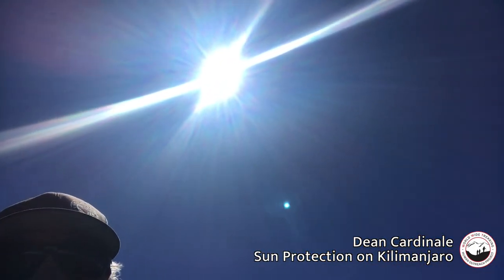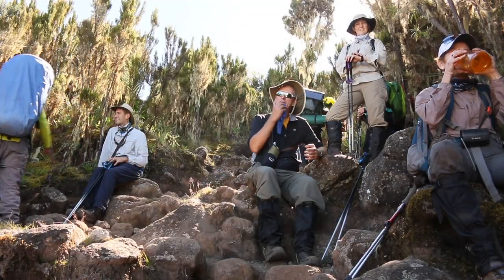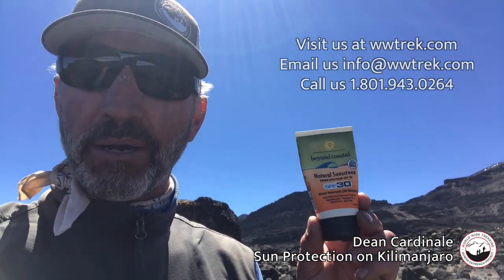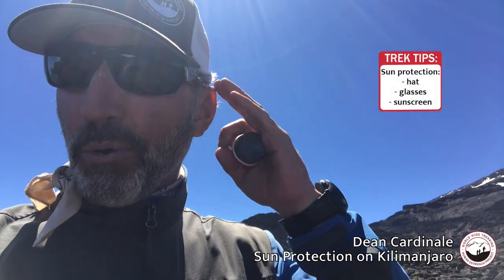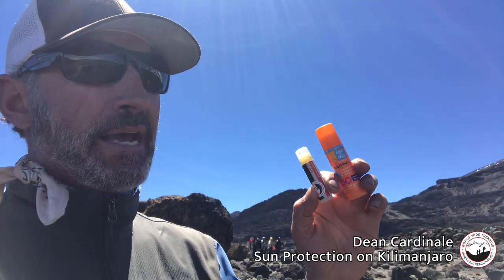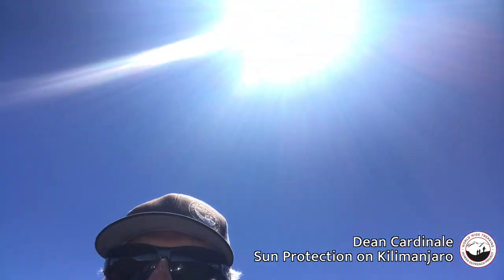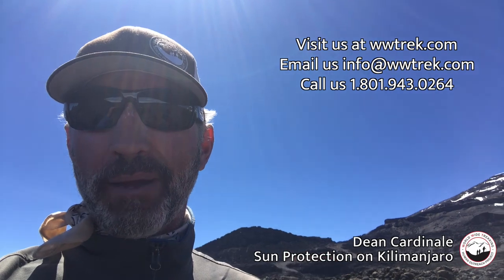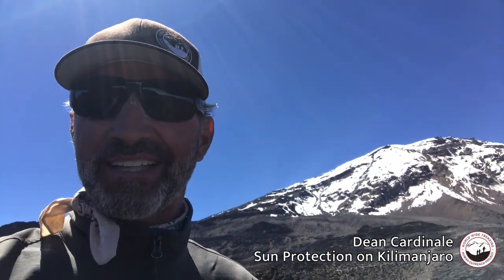Sun Protection on Kilimanjaro | Trek Tips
➤ Hopefully you will experience clear, sunny, and beautiful days trekking on Kilimanjaro! With that, however, means high-altitude sun exposure will be very intense! Guests need to be prepared with sunglasses, sun hats, and sunscreen for their lips, necks, cheeks, and hands. Learn more by watching this video!